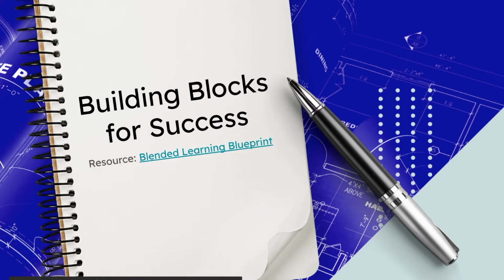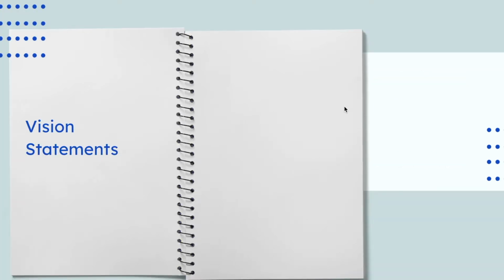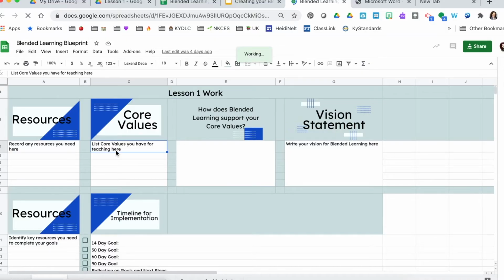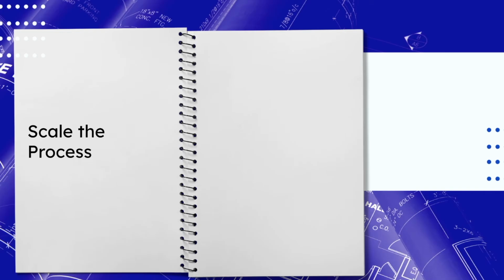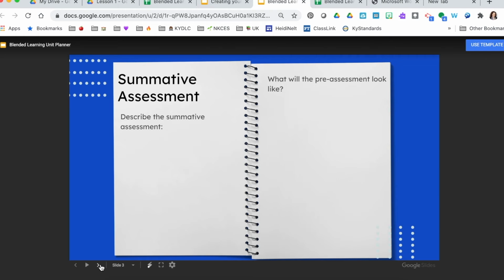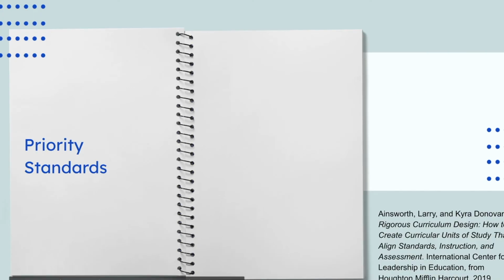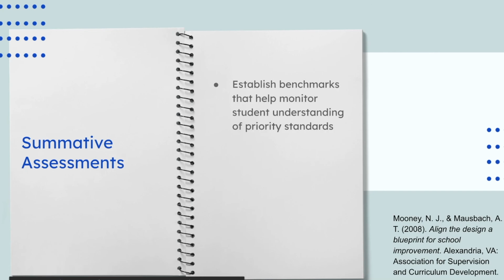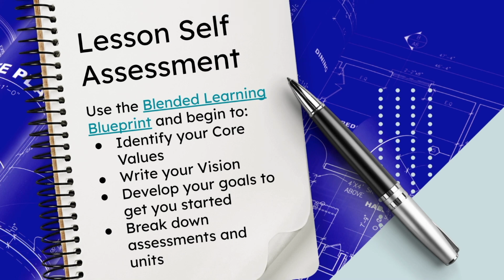Module 1: Lesson 1 Drafting your Blueprint for Blended Learning